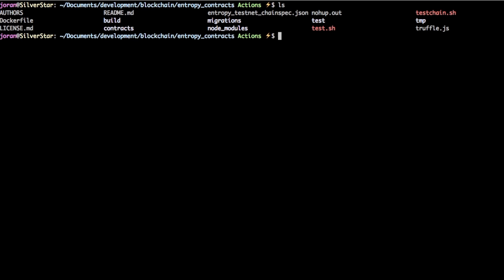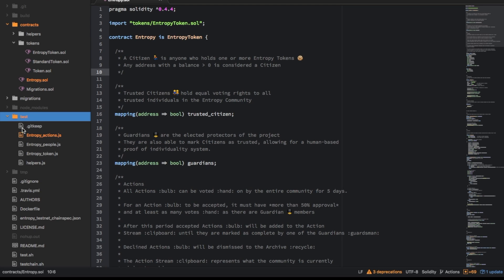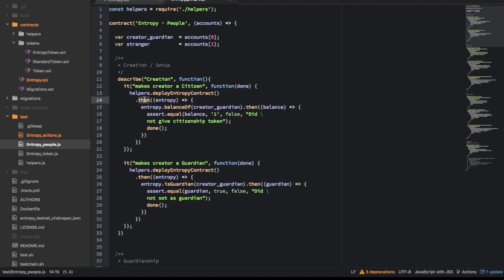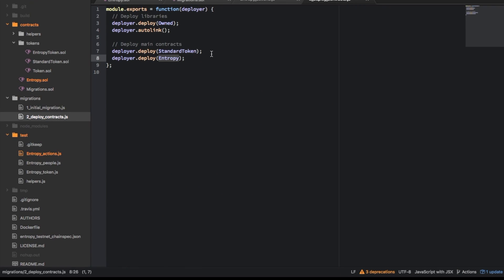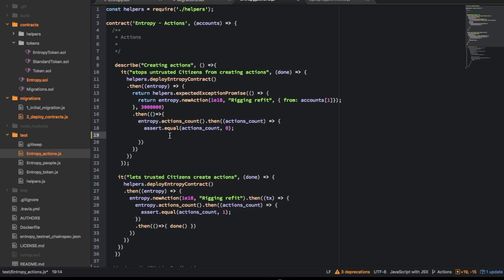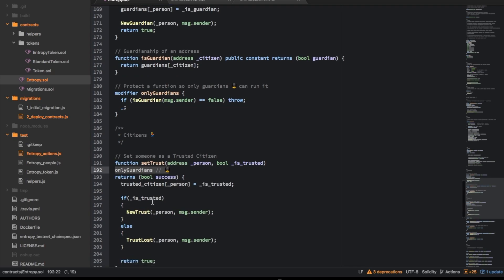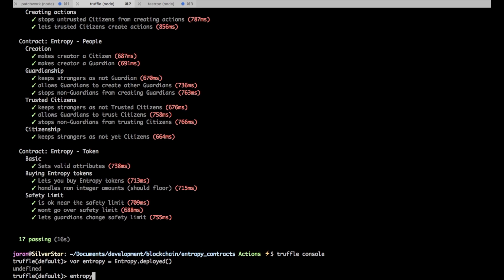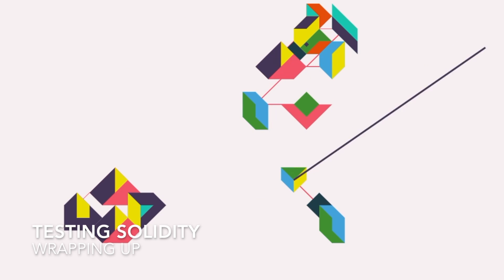Solidity Testing Setups and Problems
Introduction to how we're testing our Solidity Ethereum contracts with Truffle - how to set your project up and how stuff fits together.

Some gotchas, some tricky stuff and some useful tips!